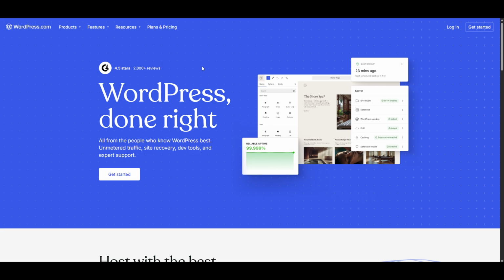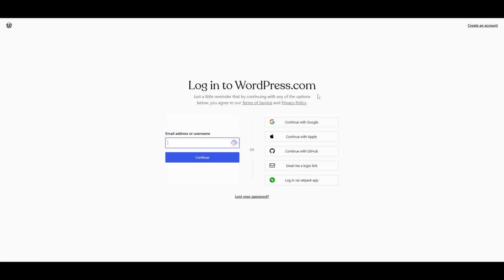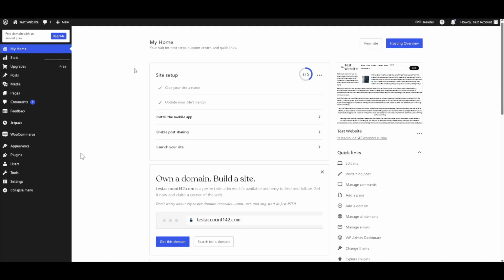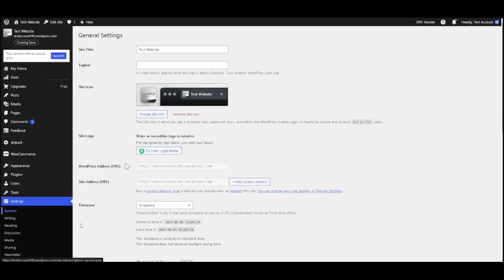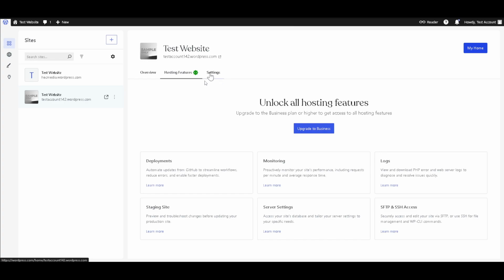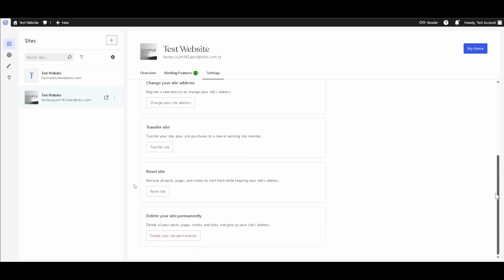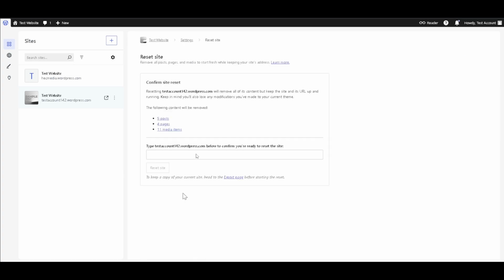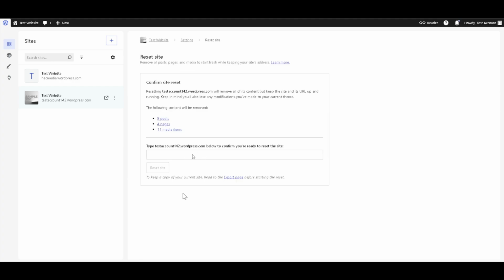How to Reset Your Wordpress Website to Default Settings - 2025 (NEW METHOD)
How to Reset Your Wordpress Website to Default Settings
In this video, How to Reset Your WordPress Website to Default Settings, you’ll learn the easy steps to completely restore your WordPress site back to its original state. This tutorial covers how to reset WordPress using plugins, delete demo content, and clear all custom settings or themes safely. Perfect for beginners who want to start fresh or fix website errors quickly.